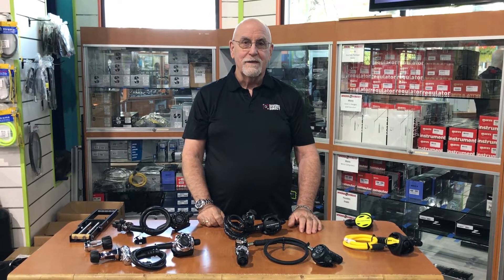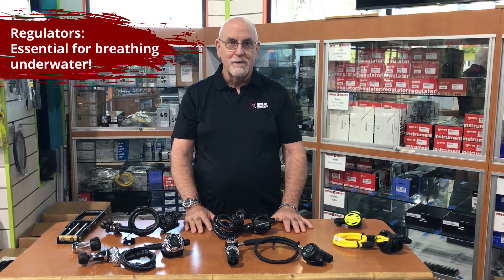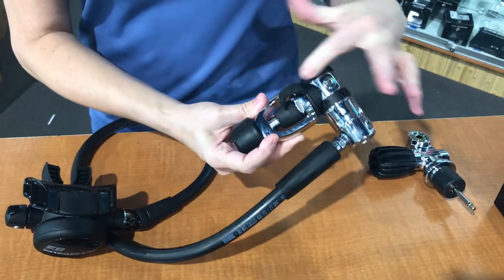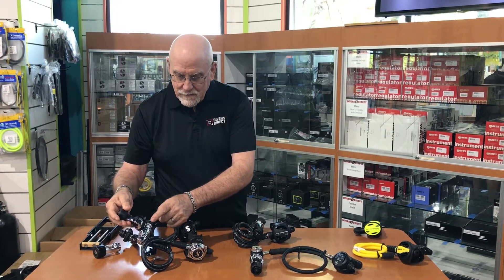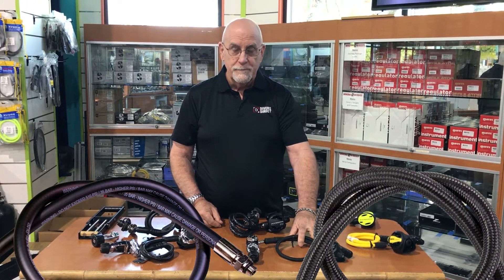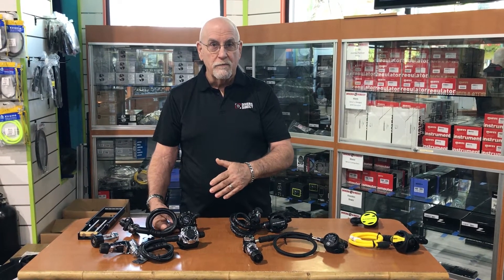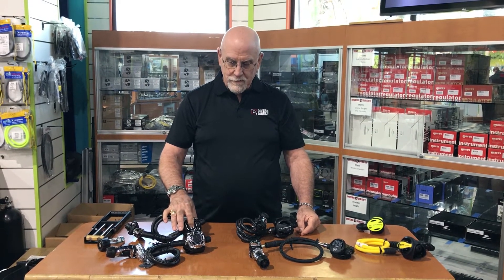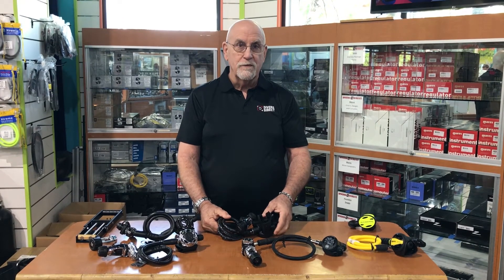Divers Direct | Scuba Regulators - Functions and Features Explained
This quick video will introduce you to many of the basic features of the dive regulator and describe their function.